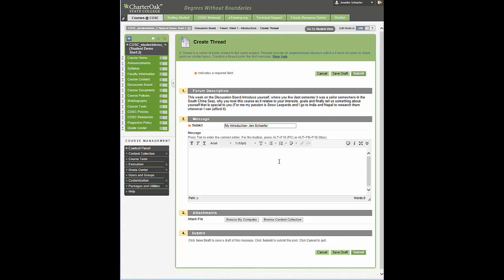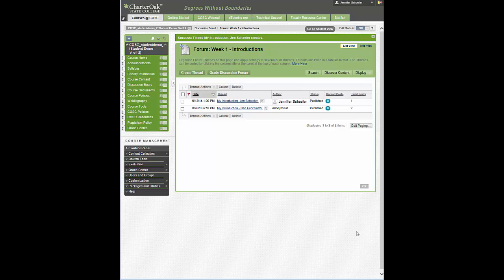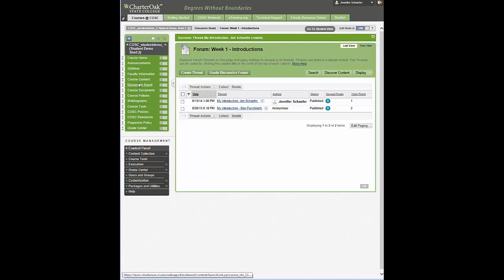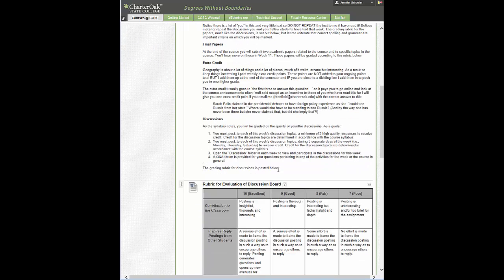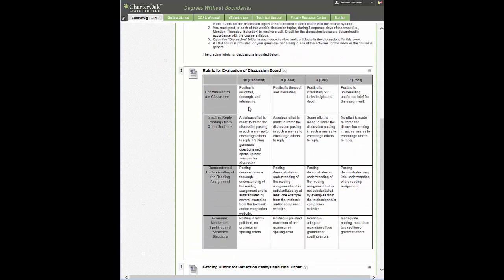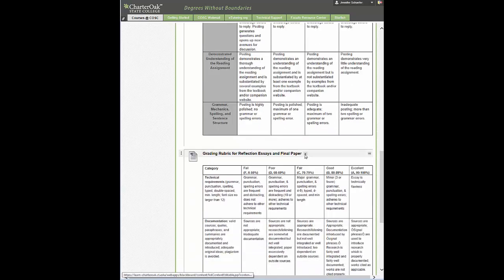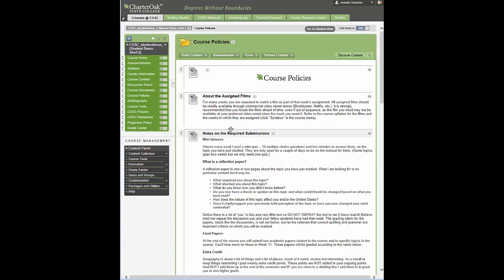BlackBoard Posting to DB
How to Tutorial on posting to discussion board forums on Blackboard at Charter Oak State College.